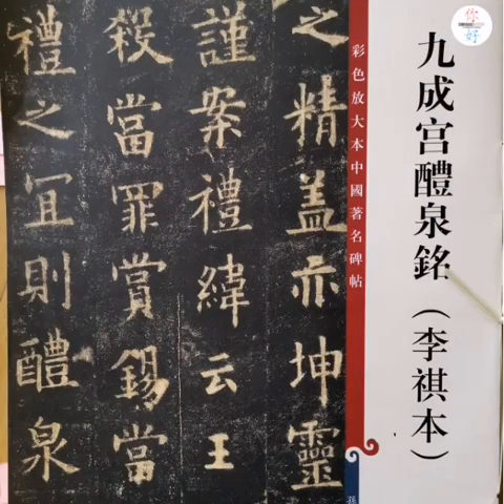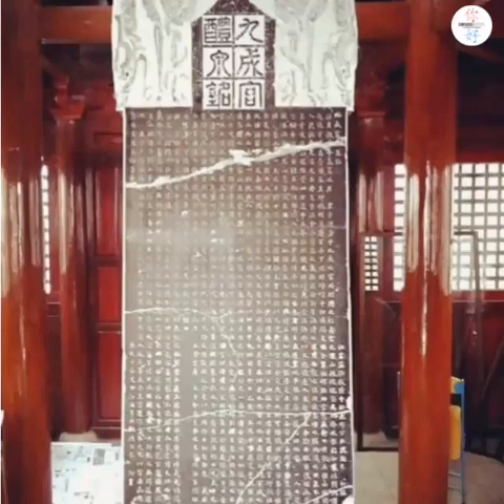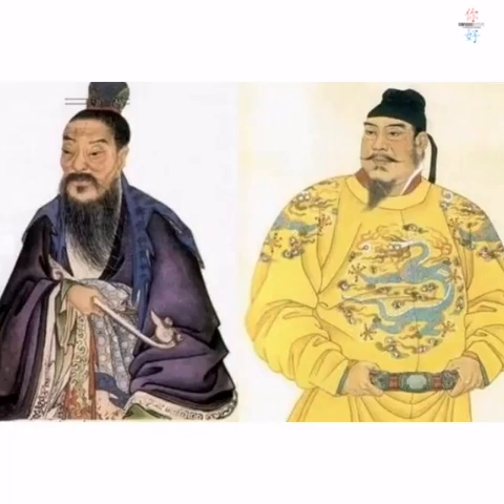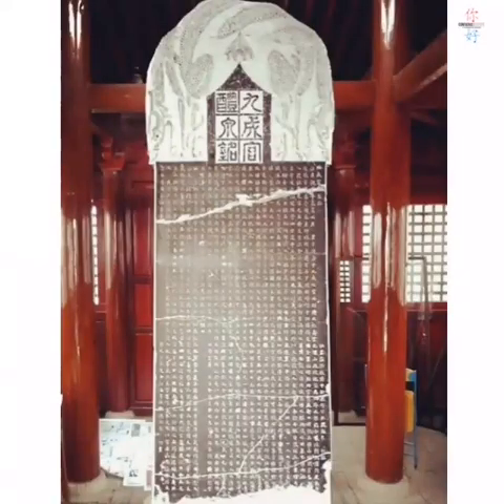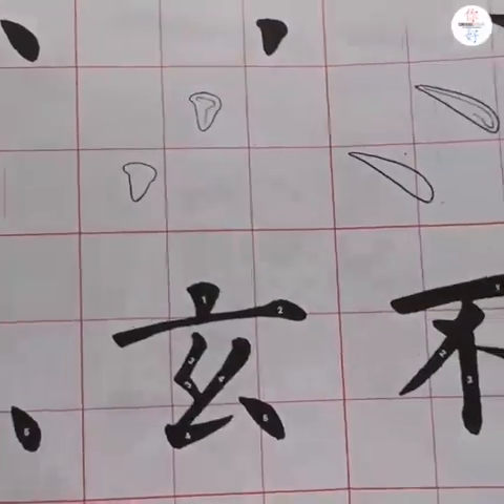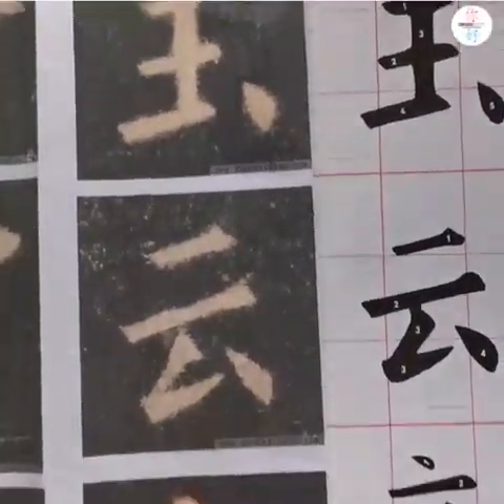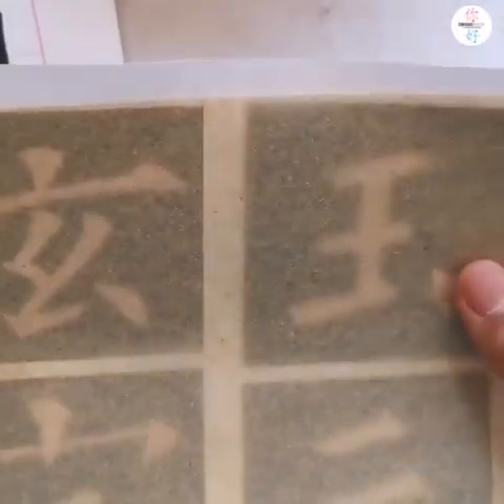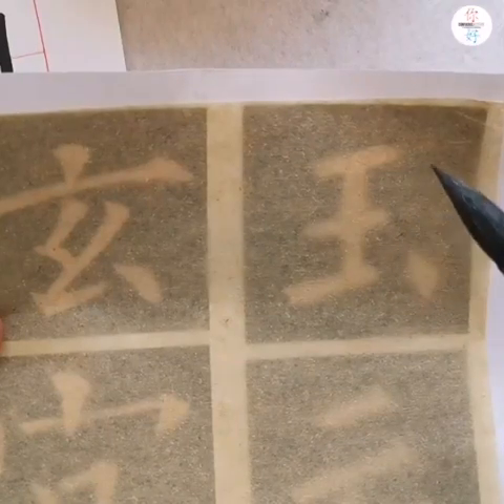Chinese Calligraphy Preface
The Confucius Institute at the University of Luxembourg offers you, during this challenging period, some short videos to discover and practise this ancestral Chinese art and bring out your creative side! Take care!